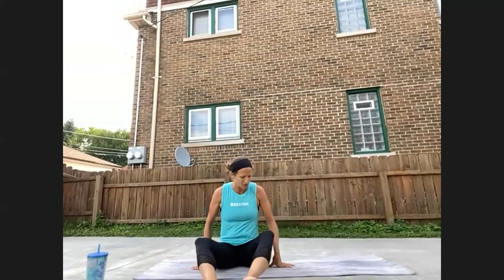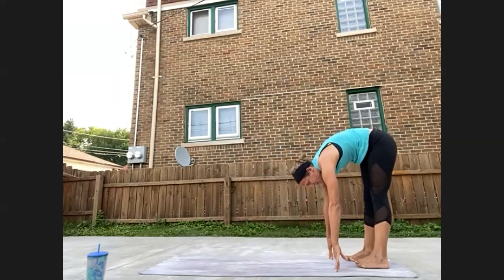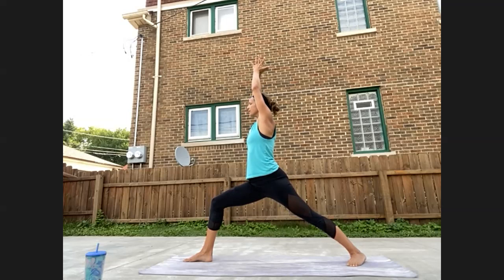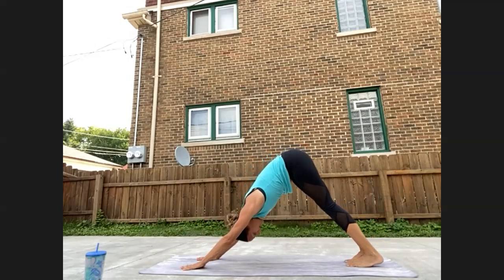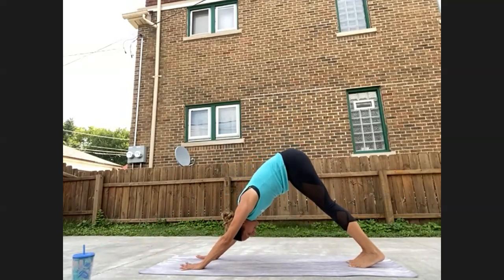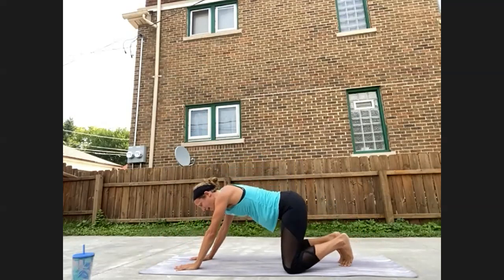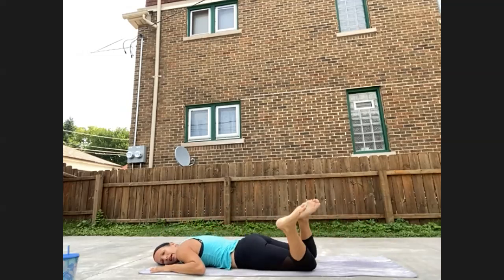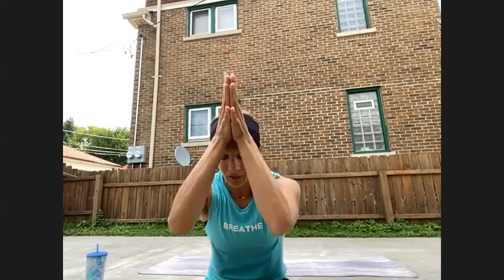60 Minute Empower Yoga Active Body for Calm Mind with Alyson